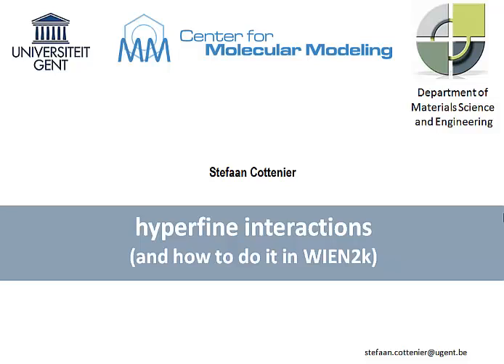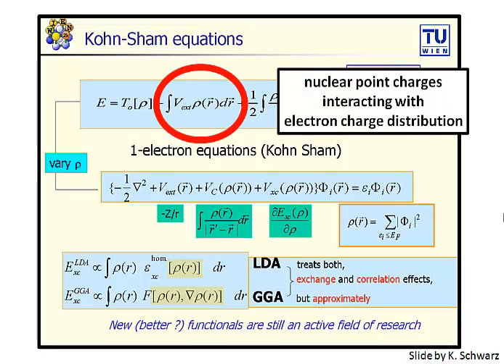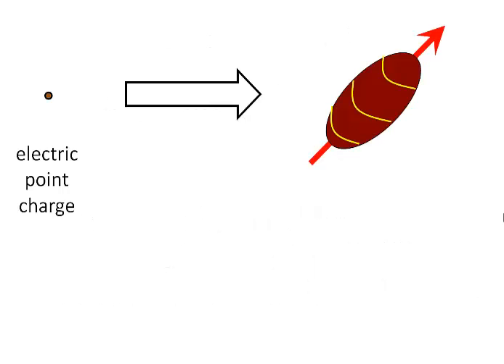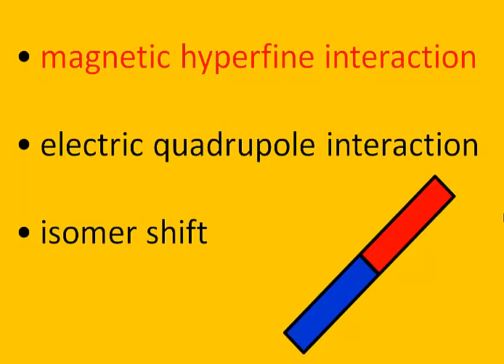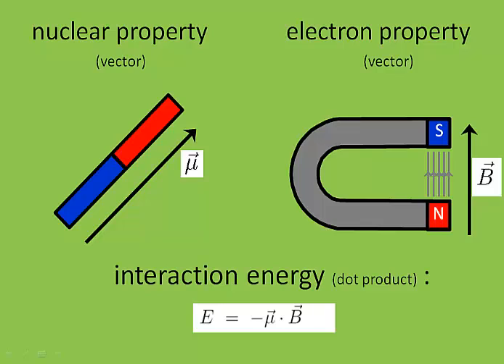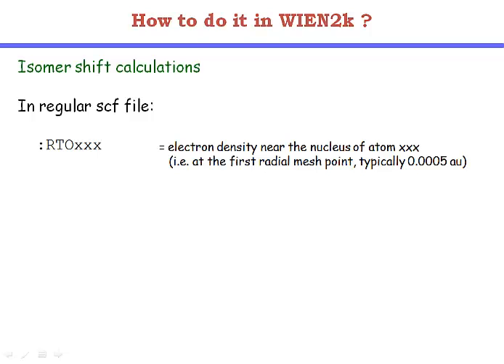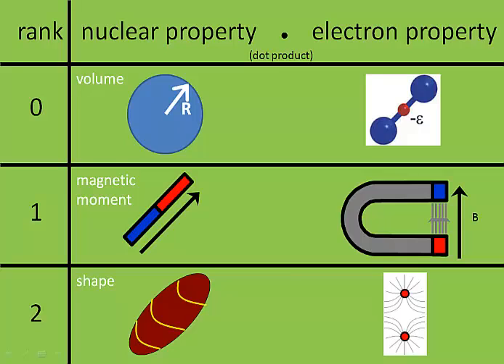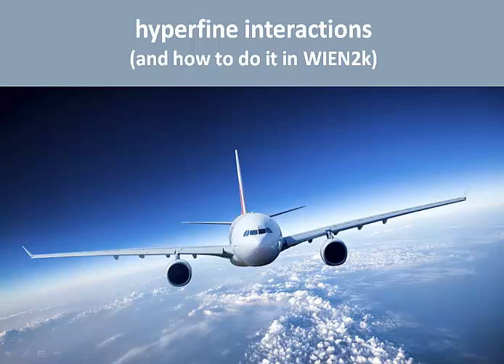lecture on hyperfine interactions (WIEN2k workshop 2014)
30-minute lecture about the physics of hyperfine interactions, and about how to calculate hyperfine interactions by the WIEN2k DFT code